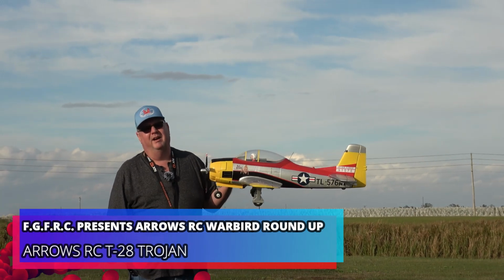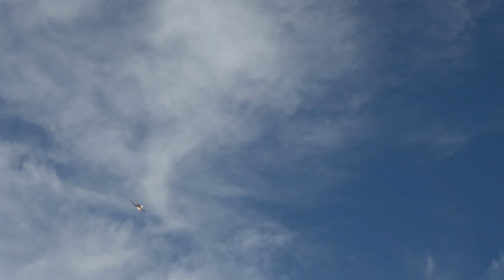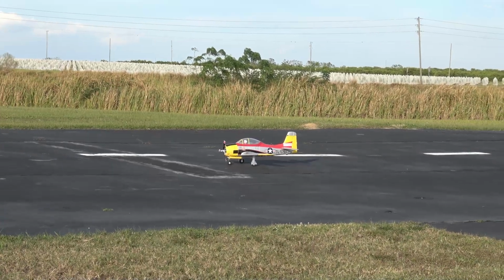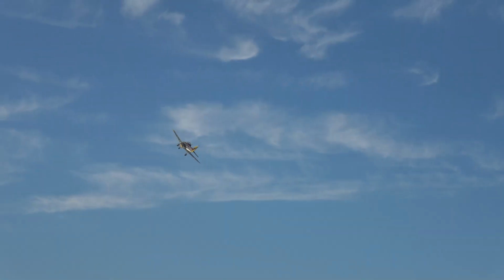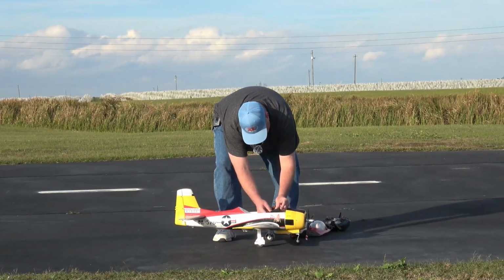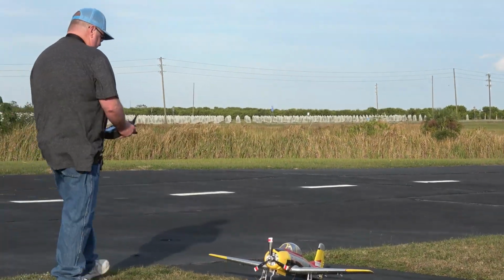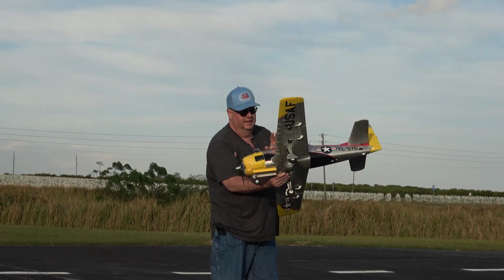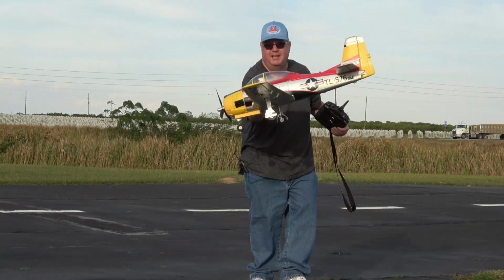ARROWS RC T-28 1100MM TROJAN WARBIRD ROUNDUP! by Fat Guy Flies RC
ARROWS CORSAIR PNP= CODE: FGFRC

ARROWS MUSTANG P-51 PNP= CODE: FGFRC

ARROWS T-28 TROJAN PNP= CODE: FGFRC

ALSO FOR ANY FMS PLANE OR ARROWS PLANE (PLANES ONLY)YOU WANT FROM HOBBYZONE USE THESE LINKS AND TAKE $10 OFF THE PRICE BY USING CODE    FGFRC    AT CHECK OUT .

God bless!!